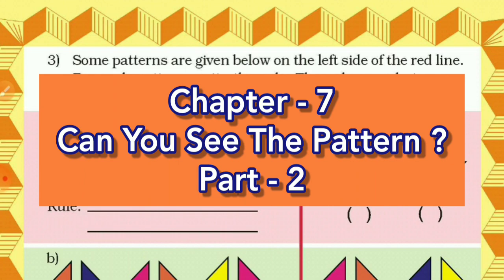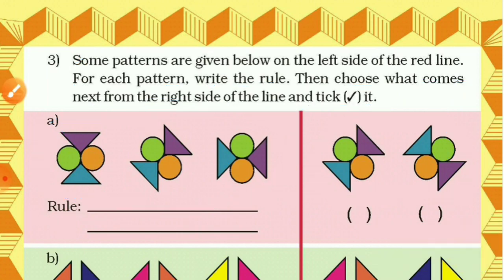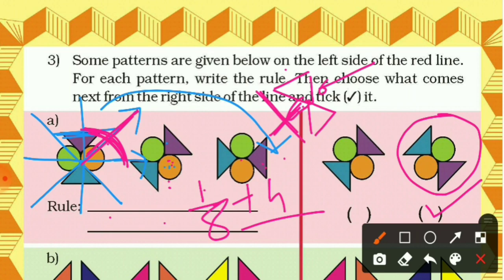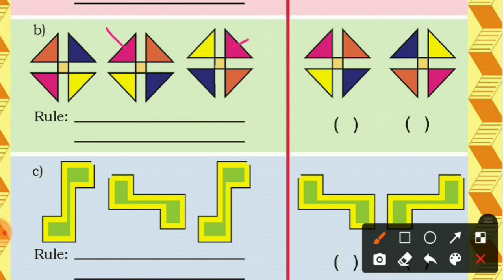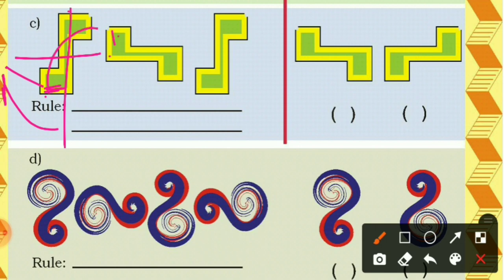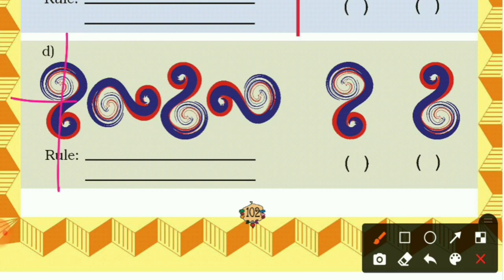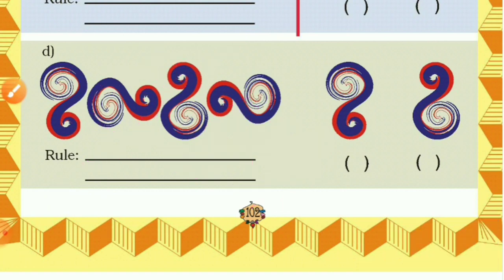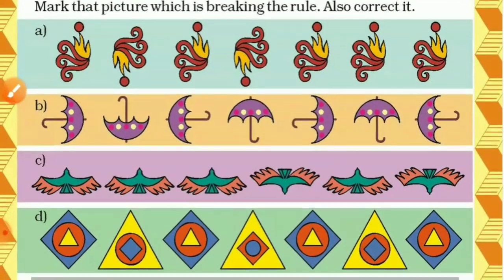Rules of the patterns | Ncert Maths | Class - 5 | Chapter - 7, Can You See The Pattern ?| Part - 2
This video is based on the rules of the patterns (1/4, 1/8, 1/2,  3/4, 45°, 90°, 270° turns clockwise and anti clockwise) of chapter - 7, Can you see the pattern ? of class 5.
Learn and enjoy this video.